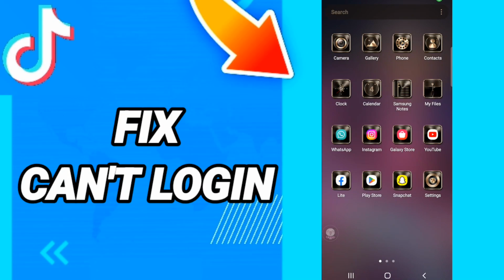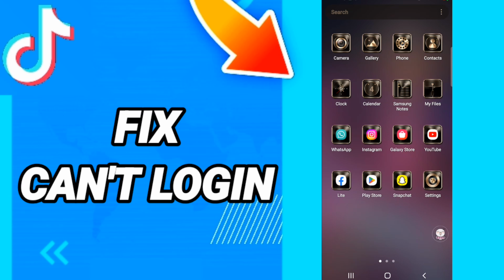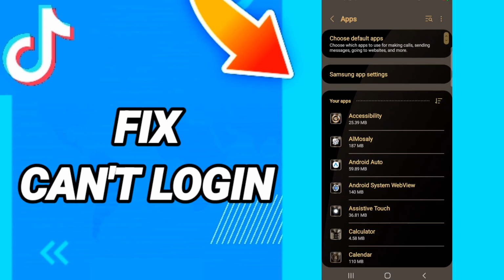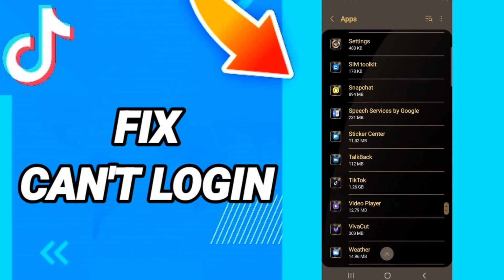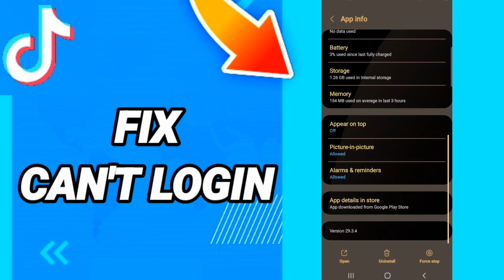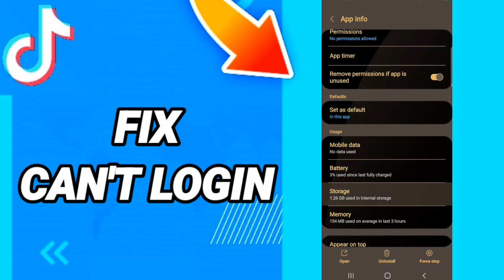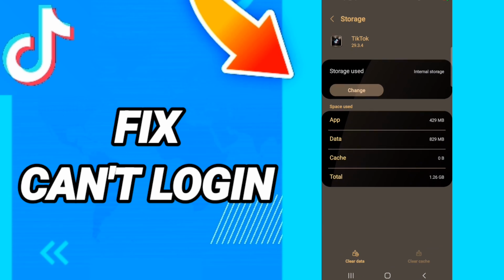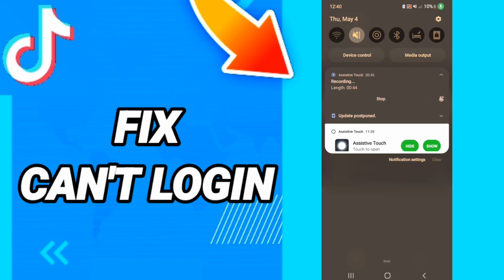How To Fix Can't Login On TikTok App